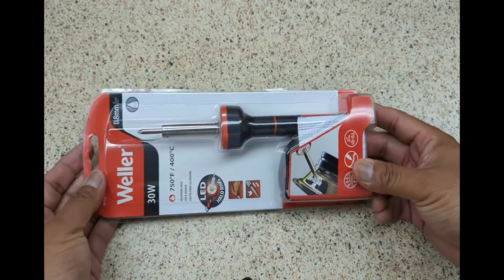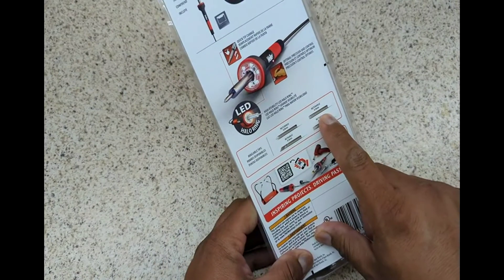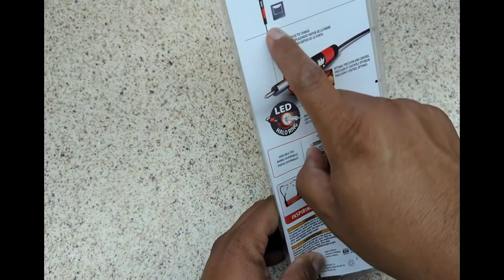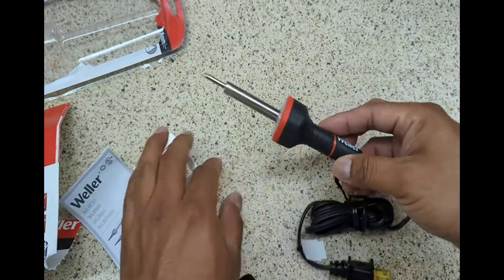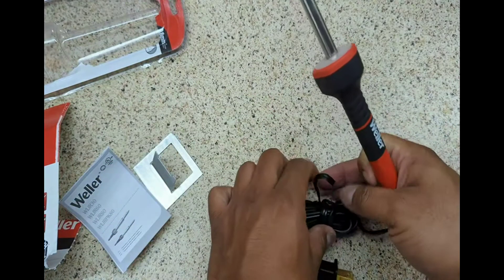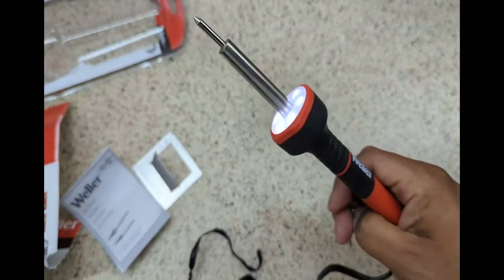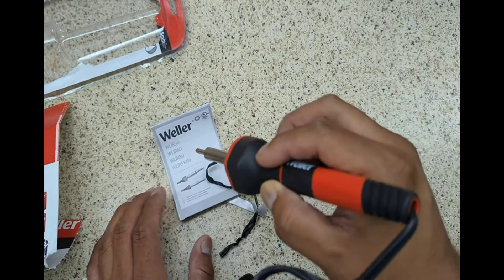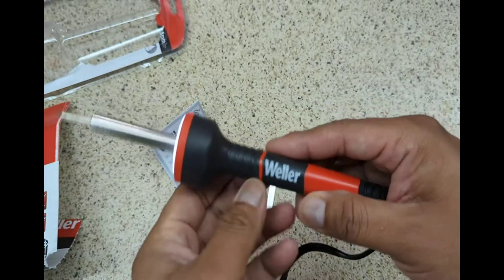Weller 30W 120V Soldering Iron, LED Halo Ring Review, The Leader on Soldering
✅ Current Price & More Info (US)